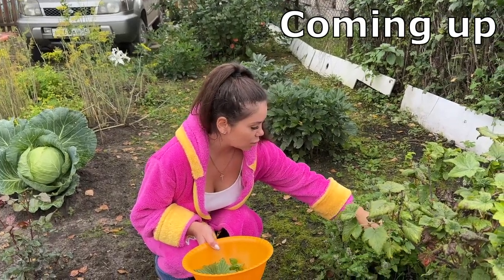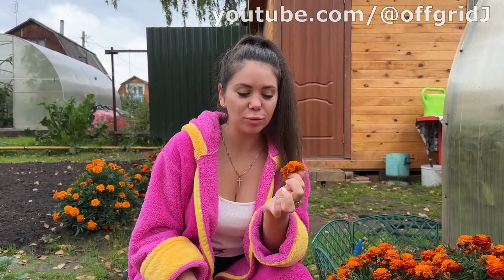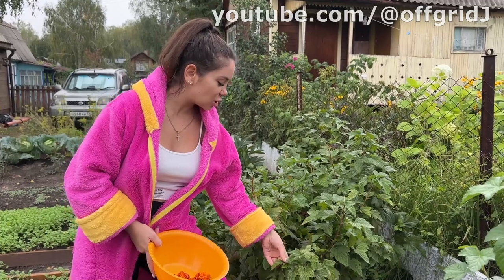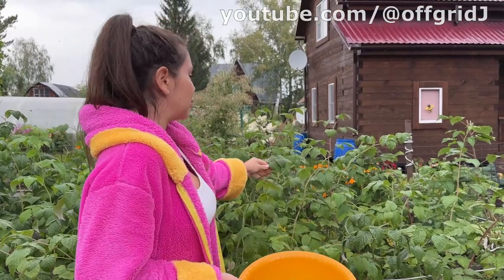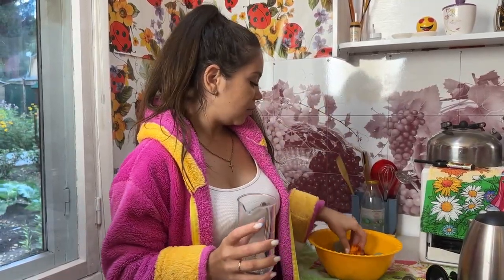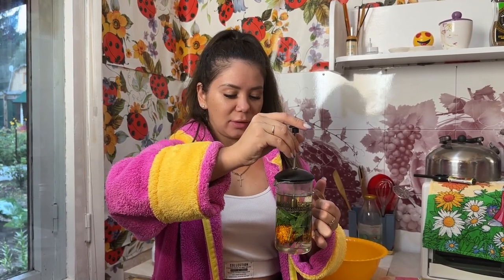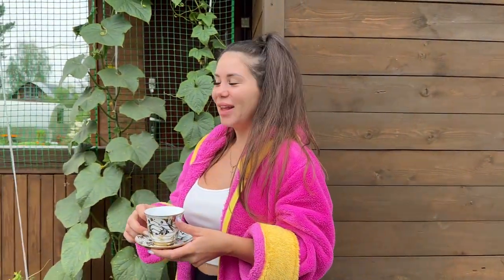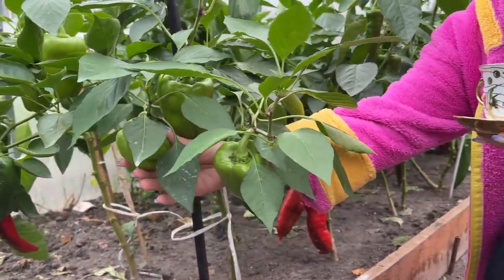Superfood Herbal Tea With Handpicked Wild Flowers - superhero health | Josephine stali recipe video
If you liked this video, you MUST watch the video where I make the most delicious pickles
Do you like herbal or regular tea? Write in the comments, I’m very interested!
Hello. Today I am at my country house and I'm going to tell you and show you how to make herbal tea out of the plants which I have here. So let's get started. And here is the first herb I have. Yeah, and it turns out that these are flowers and they are called marigold. Even though they might look like regular flowers, super beautiful, but actually they can be really healthy to your body. So I'm going to use the petals and they will actually add a glow to your cup because they're not only really refreshing, but also they improve digestion and they can also bring relief on nausea and different stomach discomforts. And it's also great that when in summer you can just add the curables on a daily basis, but for the winter, you can just dry the leaves and add them to your tea. And also marigold leaves have excellent blood clotting properties and they can even facilitate sleep. And marigold leaves protect kidney cells from inflammation as well. But before drinking such a tea, make sure that you are not allergic to it. And I guess for just a small kettle, three flowers will be enough. So I'm just going to take this one as well. I guess that's enough. Wow, it smells so good. And even though this flower seems to be a little bit dry, well, that's not a big deal for the tea. It's going to be okay. And we need one more ingredient for my herbal tea, and that's going to be the black currant. Oh, and by the way, I also have the sorrel here. It's also really healthy. But about that a little bit later. Well, even though there are no berries left, because it's the end of the summer, we still can use the leaves. And for the herbal tea, I will need just several of them. And you can either just drink it together with marigold or separately. And here it works really easily because you can dry the leaves and drink the tea in the winter. And of course I prefer the fresh leaves because they are much more delicious. Wow, it smells so good. It smells just like the cranberries. Well, and I guess this amount will be just fine for one small kettle. So now let's pick some more. And I guess one of the greatest herbal tea is lemon balm. Wow, it smells so good. I just love it because it helps you reduce stress and anxiety and also promote sleep. So I usually dry some leaves just for the winter for me to drink this delicious herbal tea. And again, you can drink it on its own or mix it up with the other leaves and you can basically do the same with the marigold and drink it on its own. And here is the raspberry bush. It's a bit I can't show you the berries because, well, we are out of them. But still, you can use the leaves to make a really delicious tea. So I'm just going to pick a couple of them. I guess that would be enough. And just like all the previous herbs, raspberry leaves are really healthy for you. They're a rich source of vitamins and minerals, and they even may keep your blood pressure in a health range and reduce the risk of stroke. And also, red raspberry leaves are recommended to use as a tonic to encourage weight loss. So let's sum it all up. We've got marigold petals, black currant leaves, raspberry leaves, and a little bit of lemon balm leaves. And now let's make the tea. So now I'm ready to make the tea. I've already boiled some water and I've washed all of the leaves. It's really important to do that. And you can either use a small pot or this French press. I prefer this one because it's easier. And now I'm just going to mix it all together. It doesn't really matter what goes first because everything is going to be like, mixed together. So first I'm going to put inside these miracle petals. They're really beautiful and they're going to be really tasty. And then I'm going to add the leaves for a more refreshing taste. You can easily tear them up into smaller pieces, and I'm just going to do the same with the other leaves. And it doesn't really matter if they are small or big. And now I'm just going to press them all together. And as I've got more leaves, I'm just going to do the same. Just tear them into pieces and put them on the top of the flowers. And I would also recommend you to add a teaspoon of honey if you like it. I prefer it without any. Wow, it just smells so good. I like it. And next I'm just going to pour some water in. It must be boiled and I can already smell the tea. And then you just need to put the lid on. But first, leave the plunger up so that the tea leaves have lots of room to expand. And I'm just going to leave this for about 20 minutes for the tea to brew really nicely. Okay, it's been about 20 minutes, and now I guess the tea is ready and I'm going to taste it. And as it's pretty cool outside, I'm pretty excited to drink this tea.